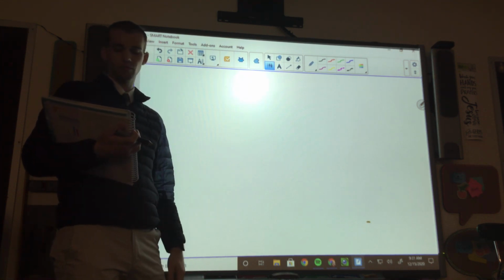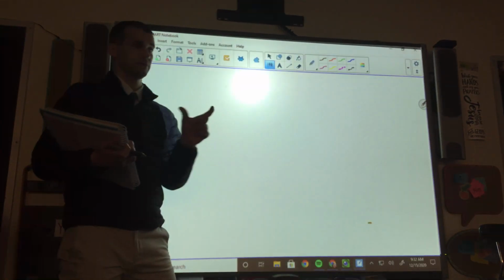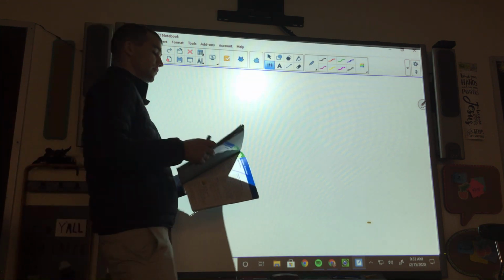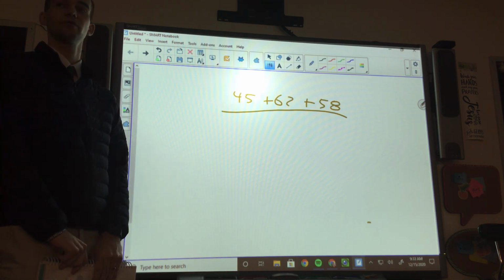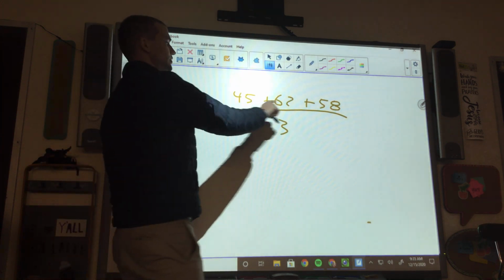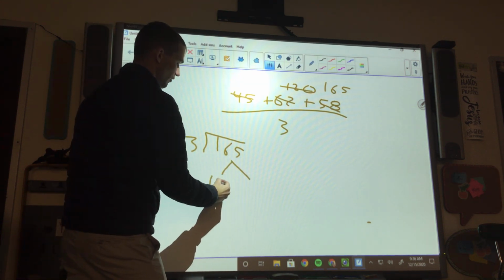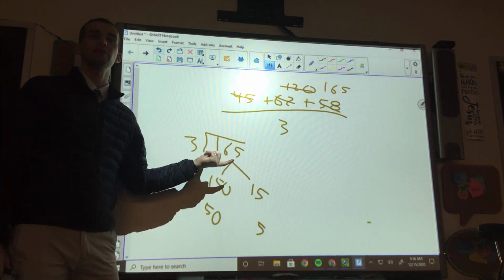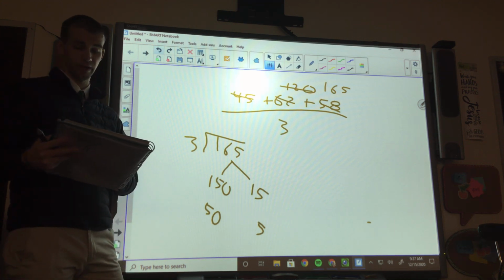Ch. 11 Preview